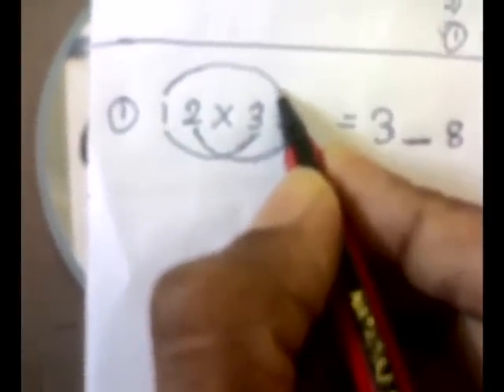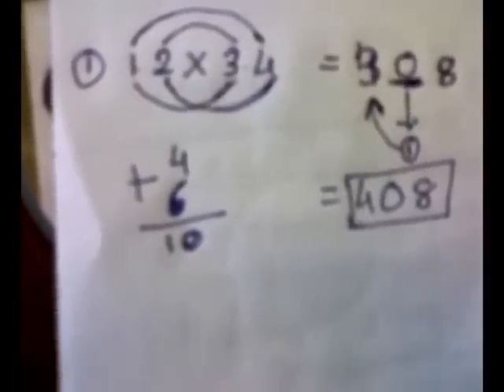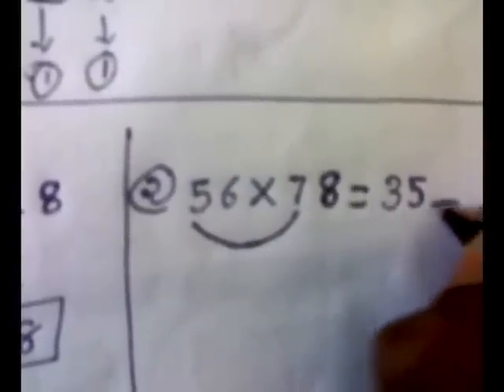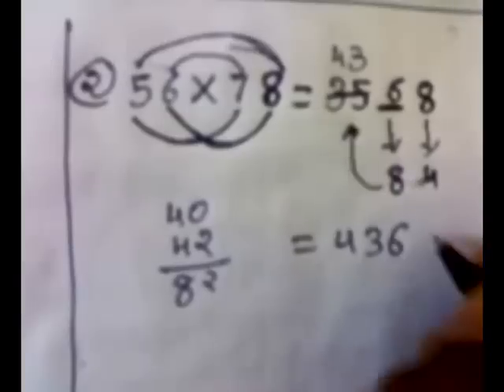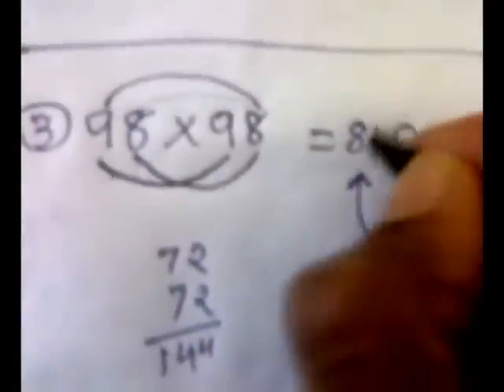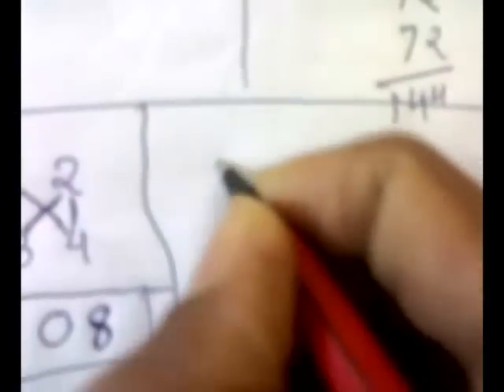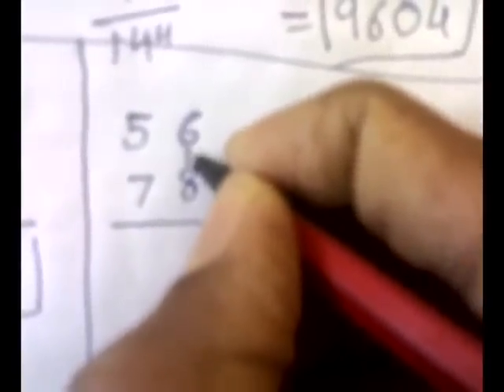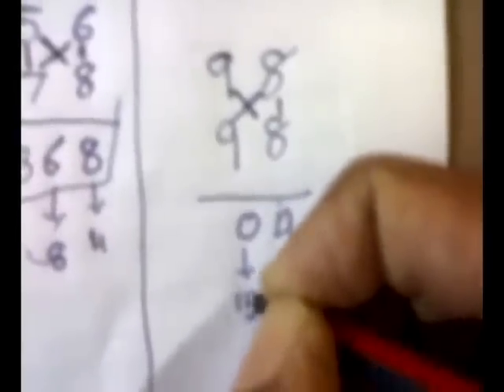Shortcut Math Tricks - How To Multiply Any Two Digit Numbers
This is the Shortest method to Calculate the multiplication of any two digit numbers. So practice this method and you can then calculate any two digit multiplication in you mind without using any calculator or without even picking up the pen or paper.